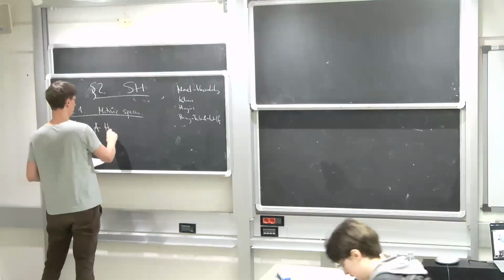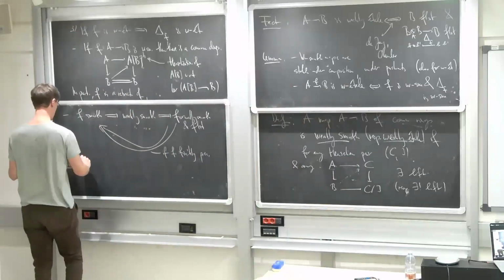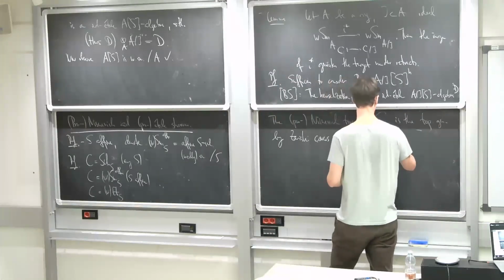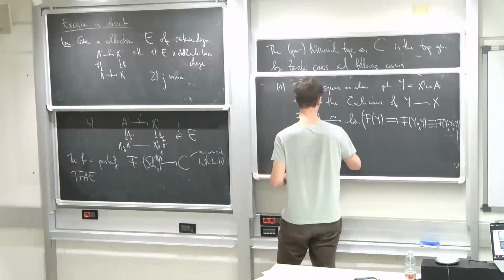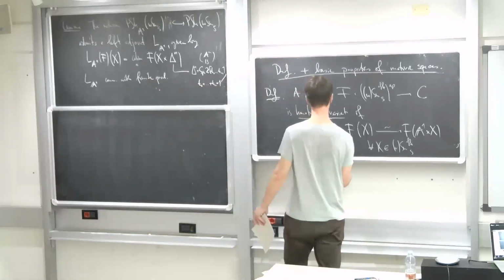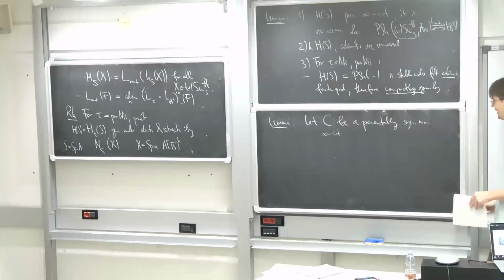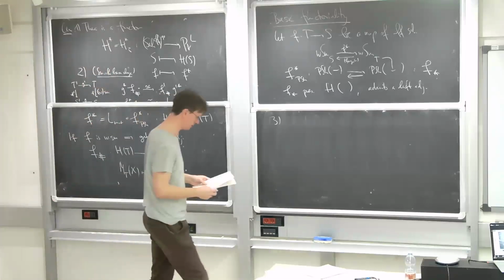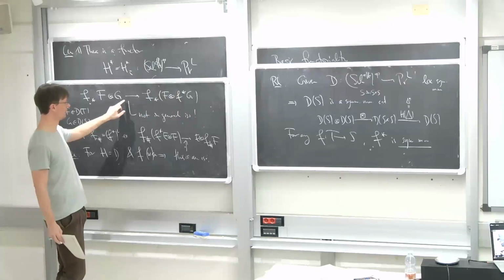Jakob Scholbach Motivic Spaces 1